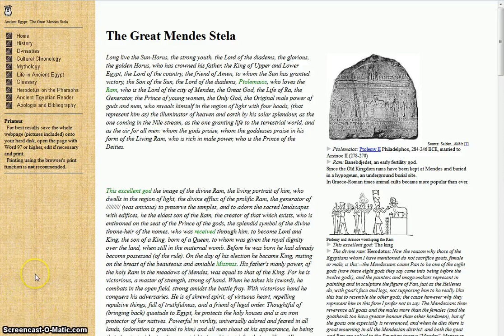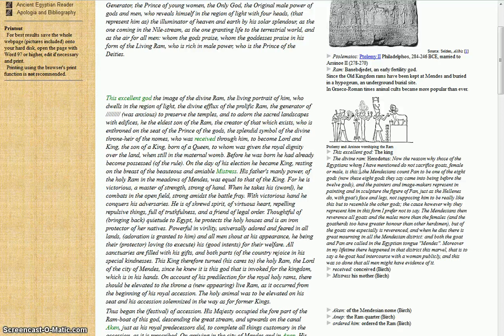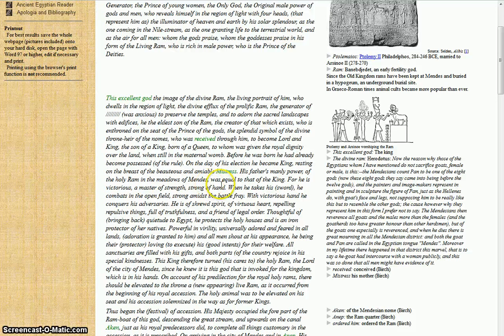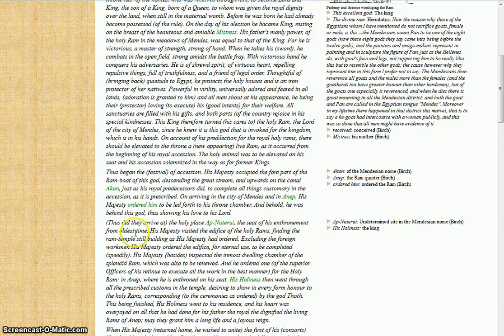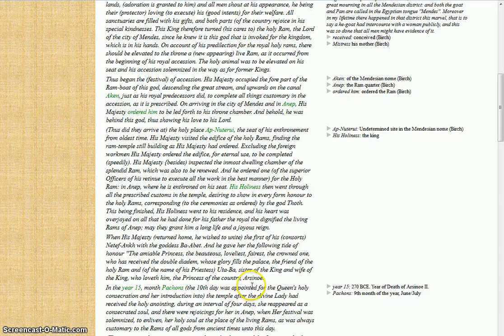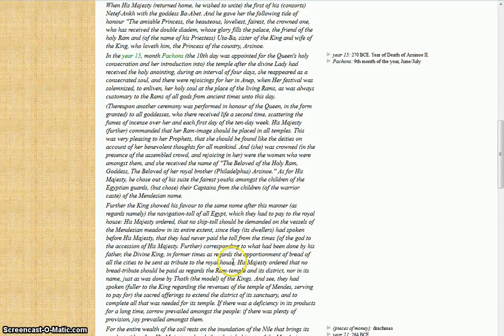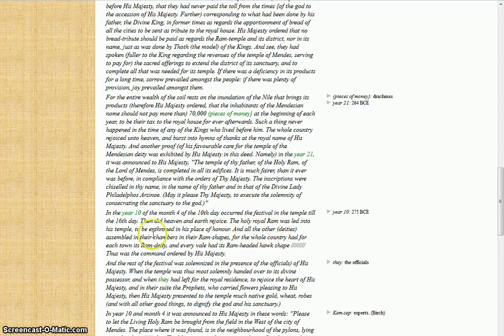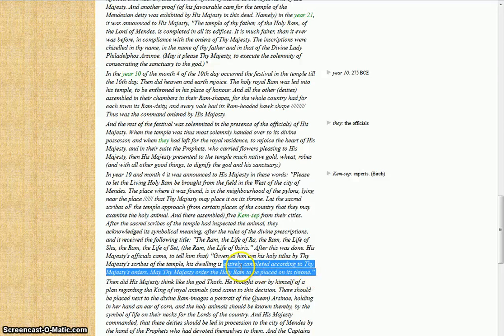What Goat In Mendes ? Part 1